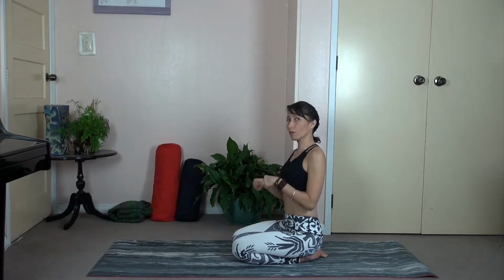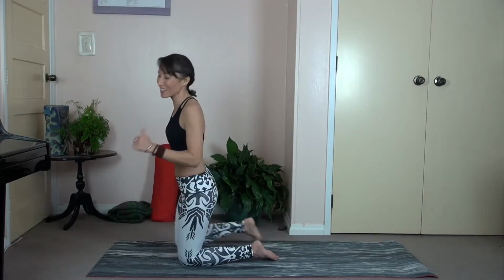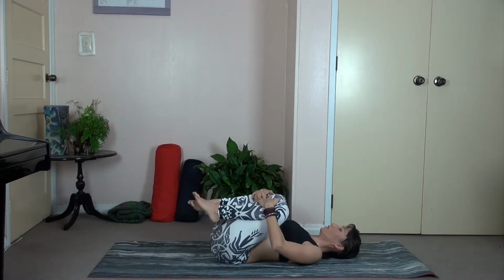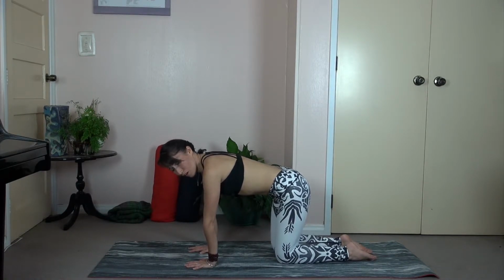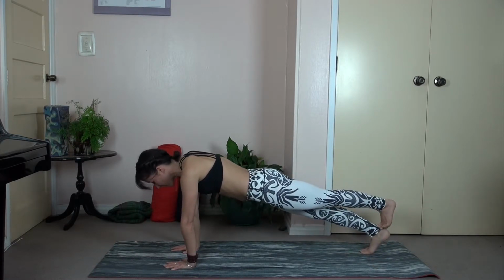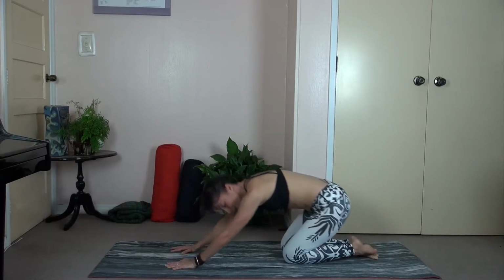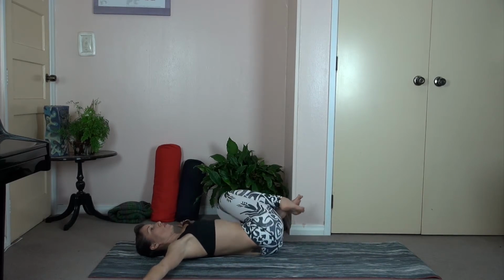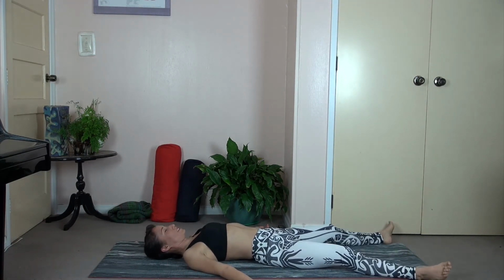Hard Core - Core and upper body strength workout.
In the Pantry today... A full on core workout to build a strong core and upper body. Grab your mat and your determination and join Tash for some Hard Core training :)